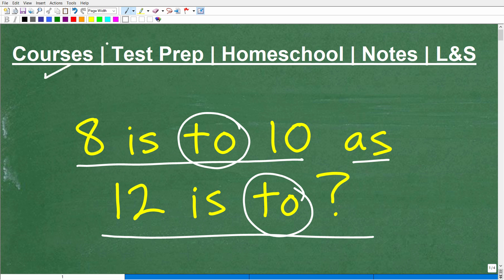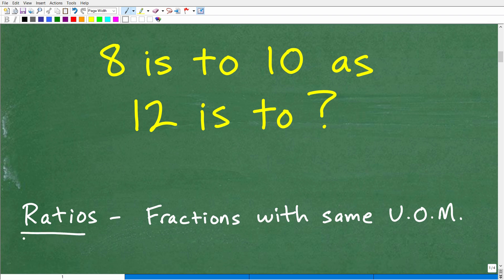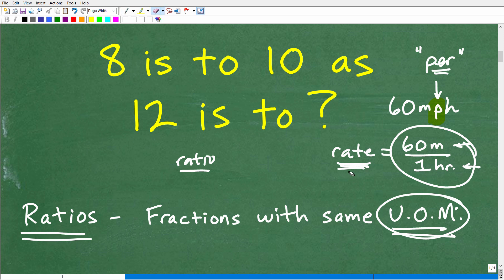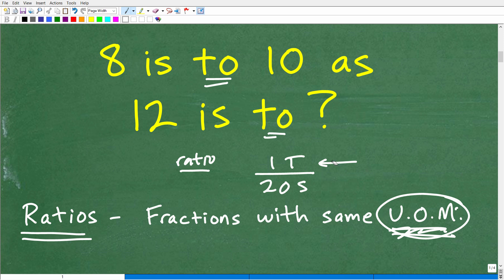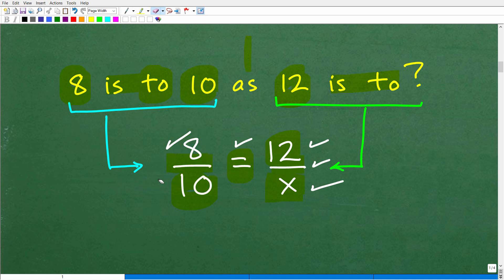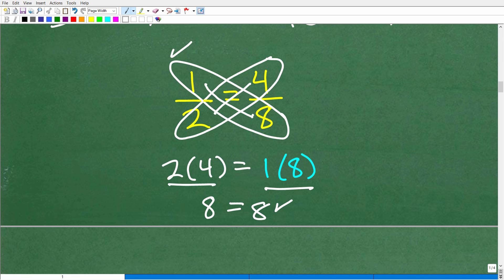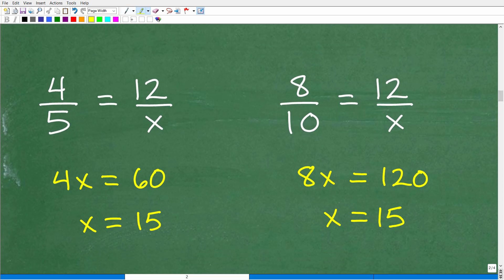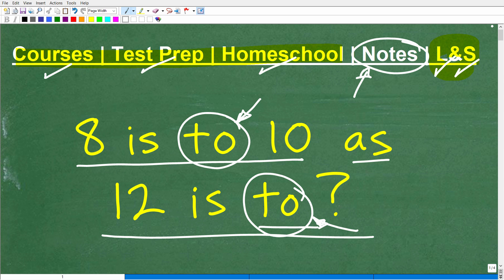8 is to 10 as 12 is to? Let’s Solve the Ratio problem step-by-step…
How to solve a ratio problem using a proportion.